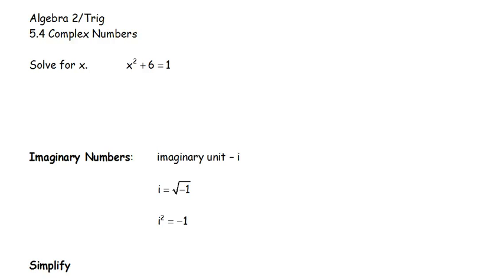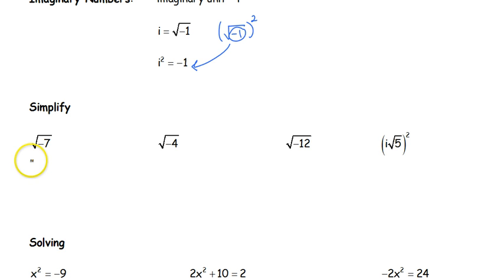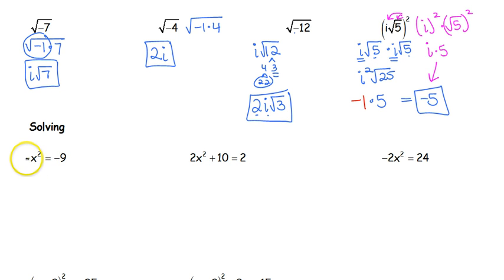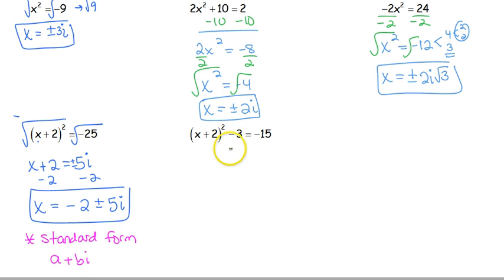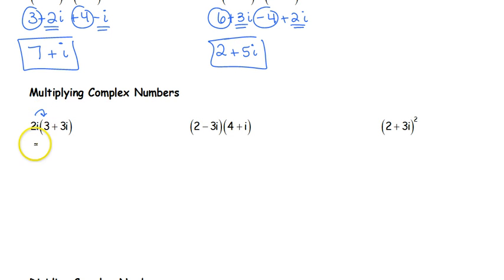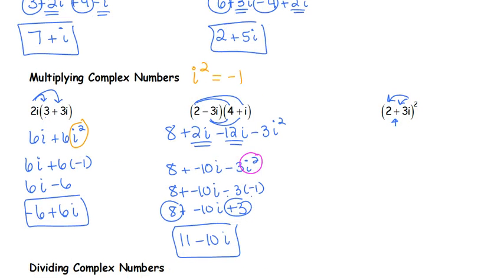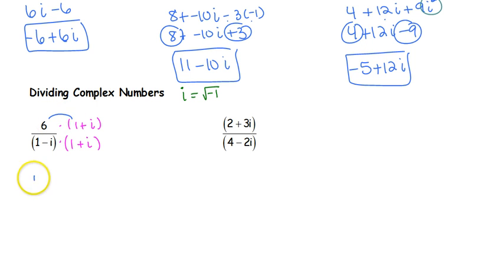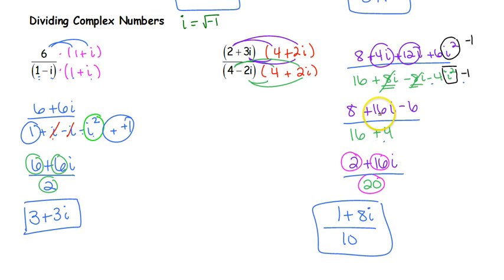5 4 Video